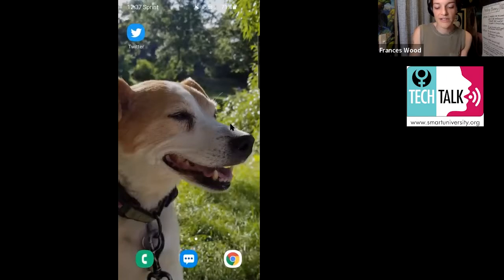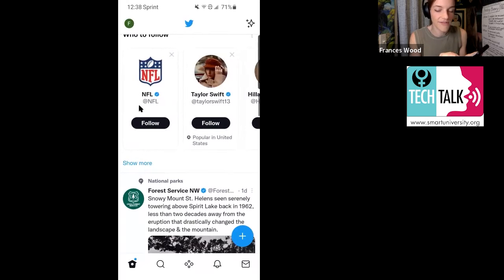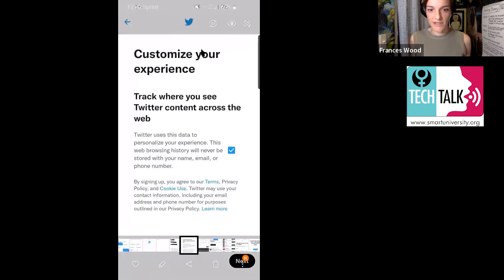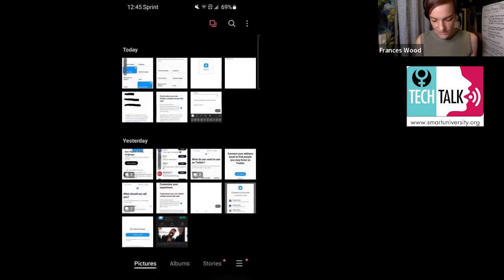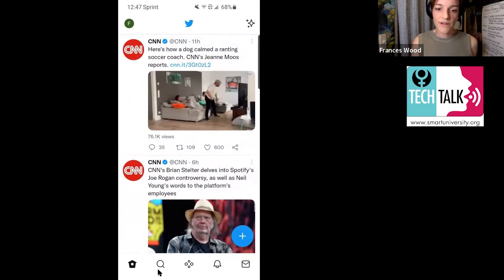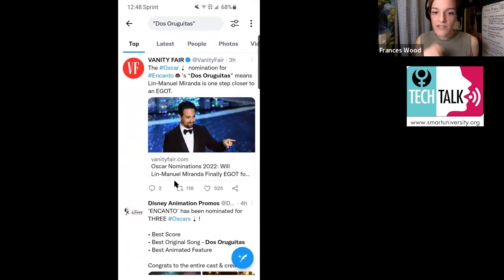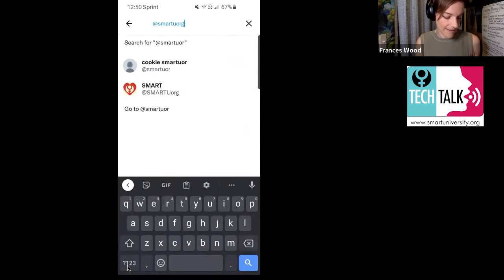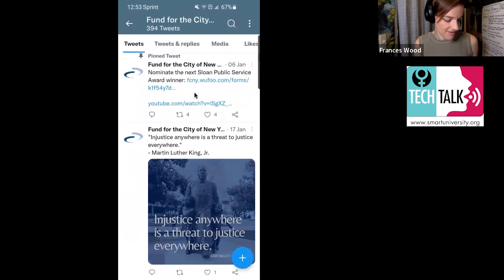Tech Talk: Twitter (part 1)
Frances takes you through the process of setting up a Twitter account!
Tech Talk live on Facebook Live Tuesdays at 11 AM